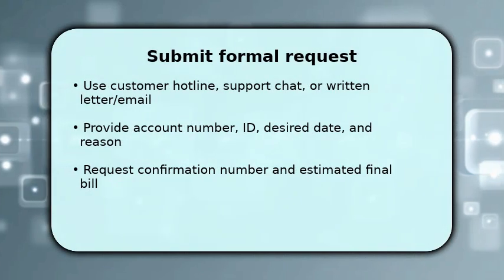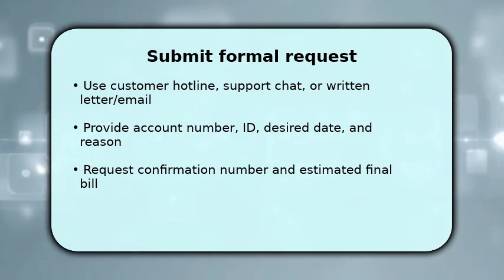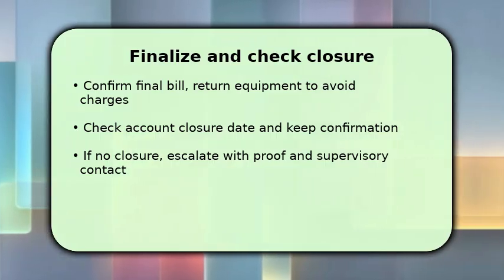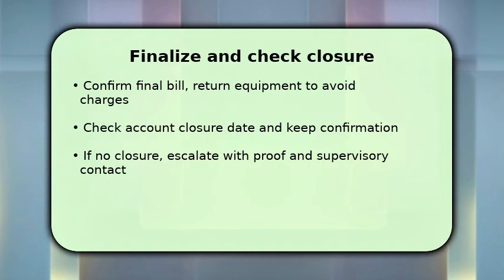How to Request for Disconnection Pldt - Step by Step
How to Request for Disconnection Pldt - Step by Step | 🔒 Surfshark VPN Deal — Stay private and secure. $1.99/mo + 3 Months Free ▸

This video provides a detailed guide on how to request for disconnection from PLDT, including necessary steps and documentation. Follow along as we navigate the process of severing your telecommunications service with ease.

PLDT, disconnect, telecom provider, service termination, customer support,